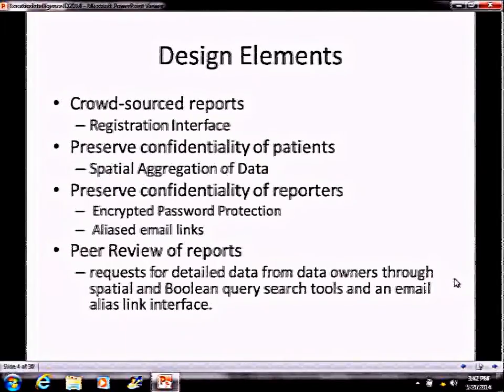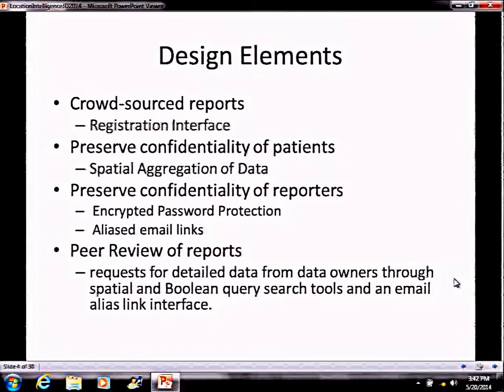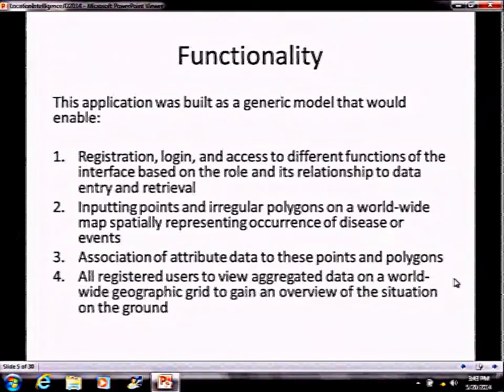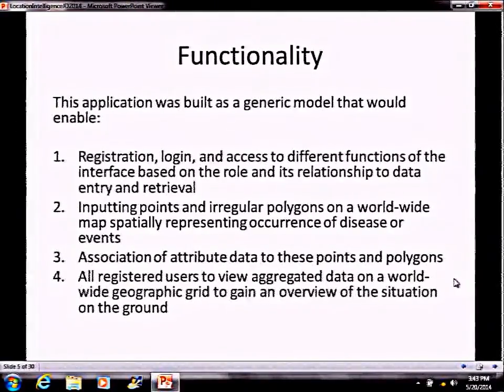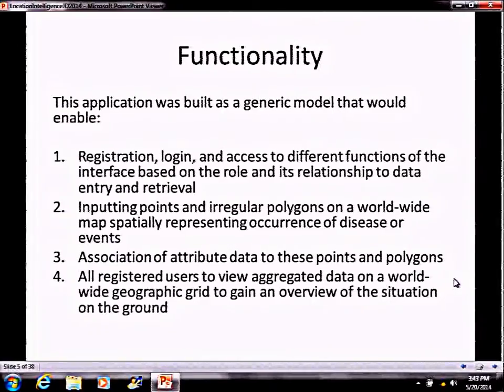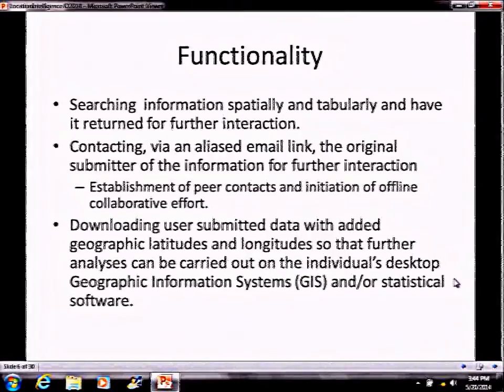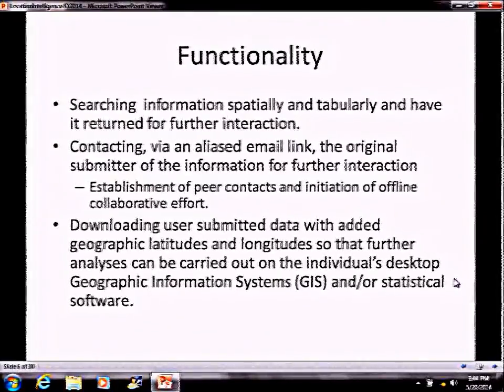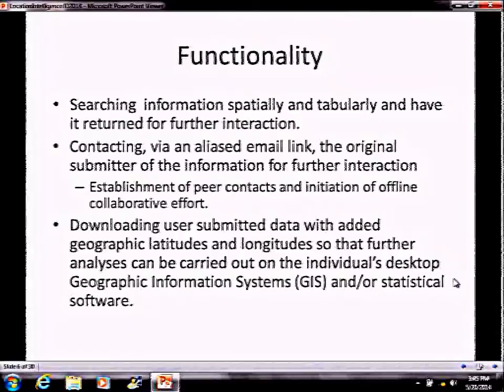Public Cloud Computing review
public cloud computing